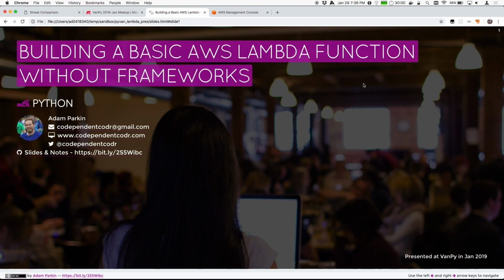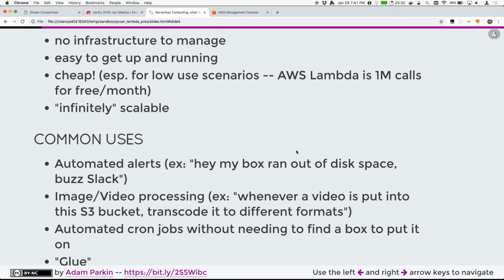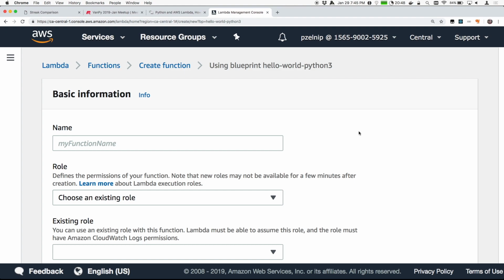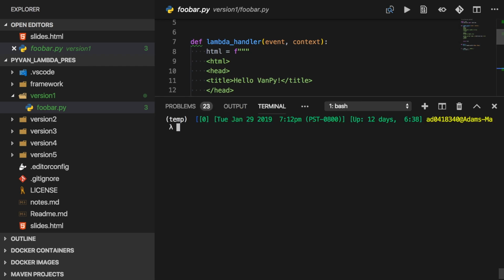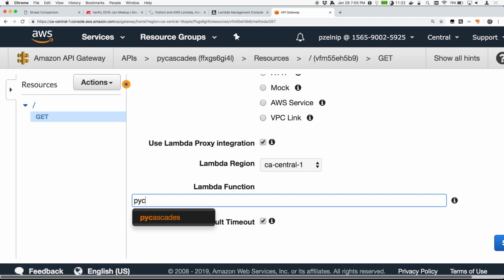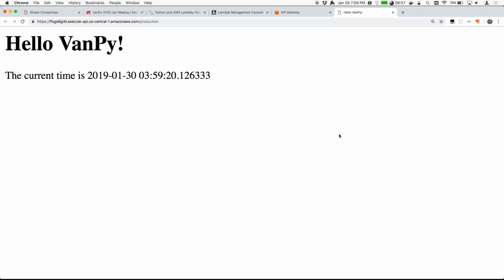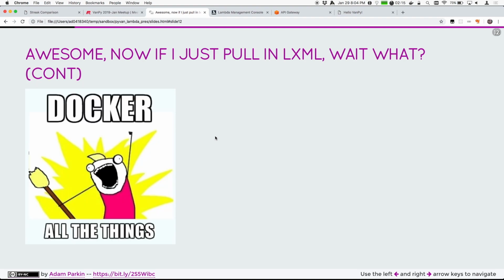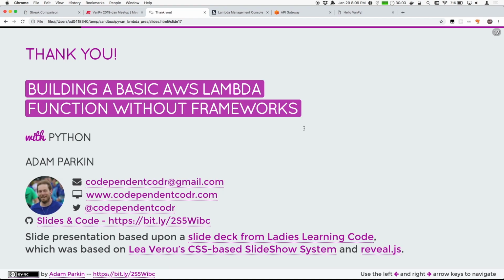VanPy Presentation on AWS Lambda With Python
Presentation I gave for VanPy (Vancouver Python Users Group) on making basic AWS Lambdas with Python.  Recorded on Jan 29, 2019

Topics covered:

* how to use API Gateway to make your Lambda hittable on the web
* how to deal with Python Dependencies, including system dependencies
* a couple tips on unit testing your Lambdas